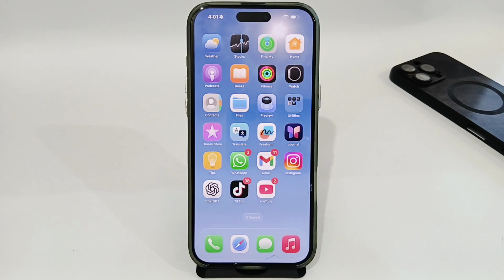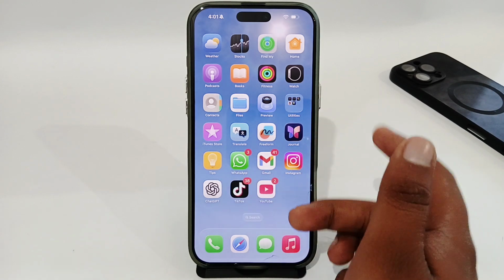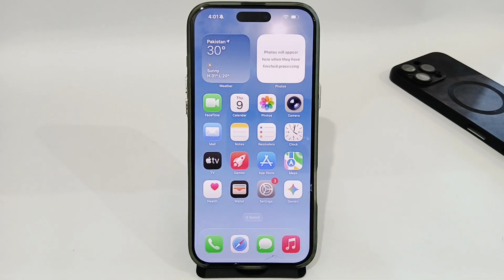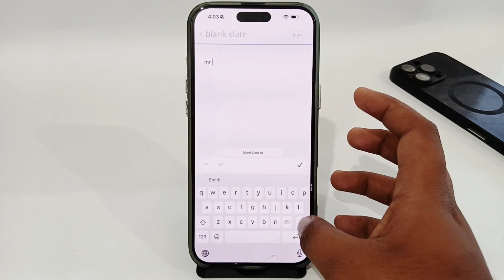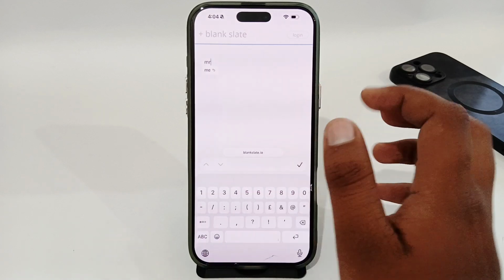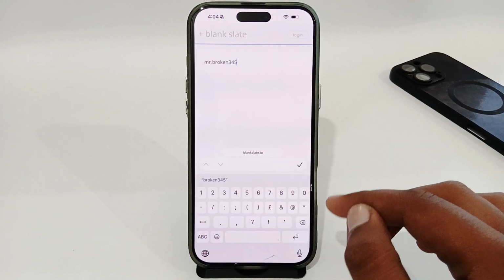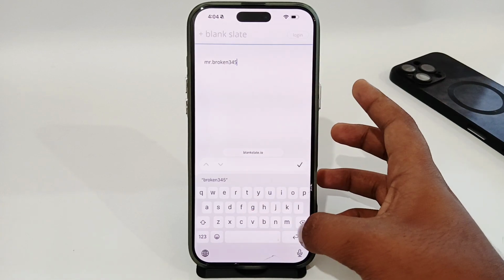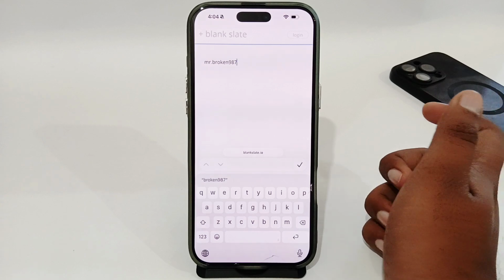How to Fix Instagram Username Error When Creating New Account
📄 YouTube Description:

Trying to create a new Instagram account but facing a username error? Instagram might say your username is taken, invalid, or not allowed, preventing you from signing up or changing your handle. Don’t worry — in this video, I’ll show you simple tricks to fix Instagram username errors fast.

🔧 Fixes Covered:

Choose a unique username (tips to create one)

Avoid using banned or restricted words

Remove special characters and spaces

Check username availability on Instagram

Try minor variations if username is taken

Clear app cache or try signing up on web

Update or reinstall Instagram app

✅ Works for both new and existing Instagram accounts on iPhone and Android.

📱 Chapters:
0:00 - Intro
0:30 - Common reasons for username errors
1:10 - How to pick an available username
2:00 - Avoid banned words & characters
2:30 - Clear cache & try again
3:00 - Final tips & when to contact Instagram support

🔥 Thumbnail Text Ideas:

“Username Not Working?”

“Instagram Username Error FIXED!”

“Can’t Use That Username?”

“Quick Fix for Instagram Signup!”

Want a step-by-step script or a short 60-second fix video to post as a Reel or Shorts? Just say the word!